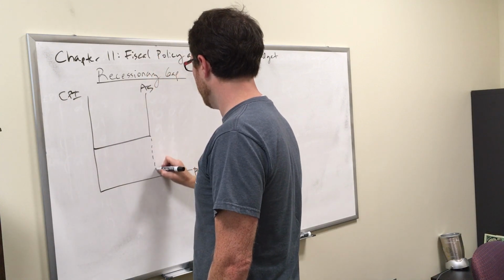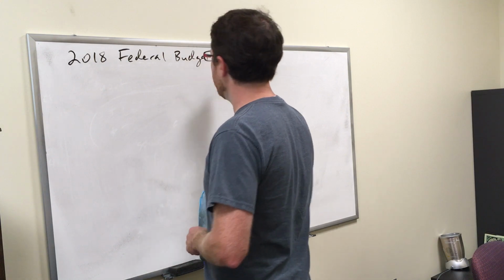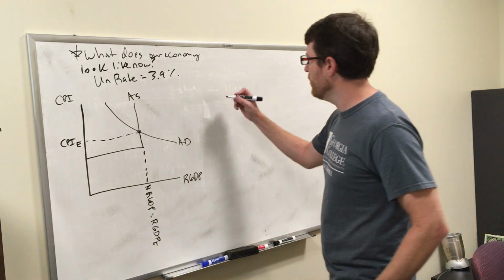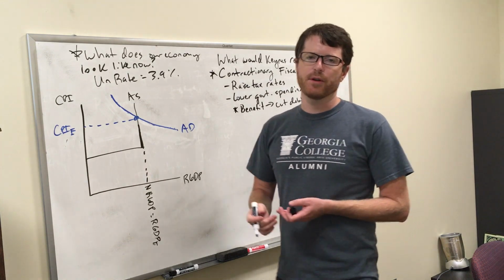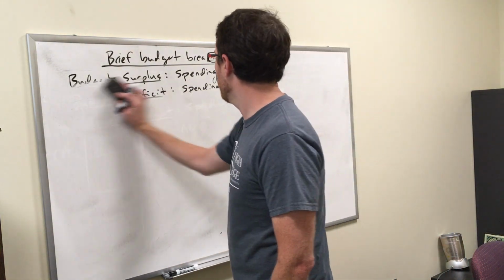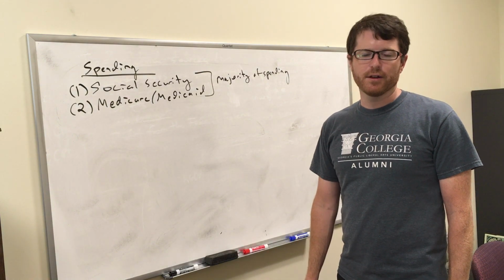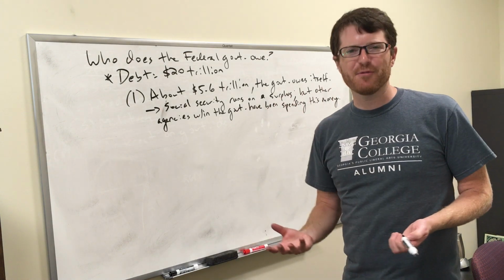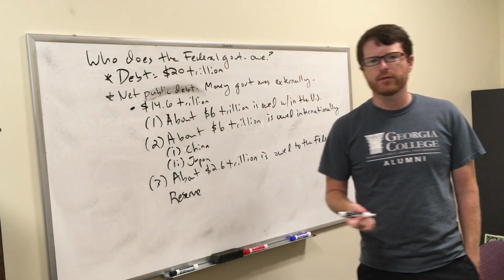Chapter 11, part 1